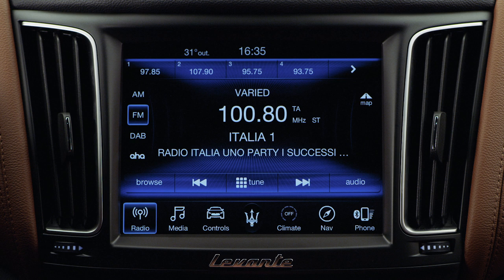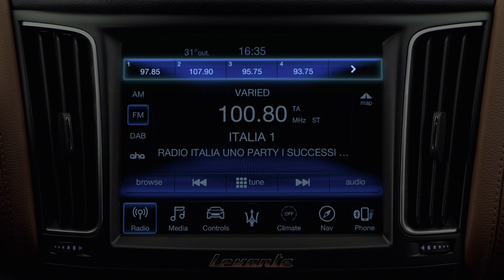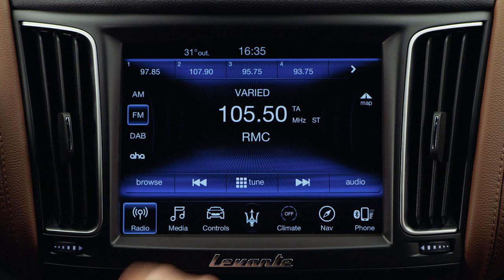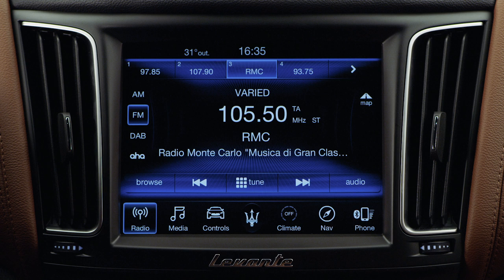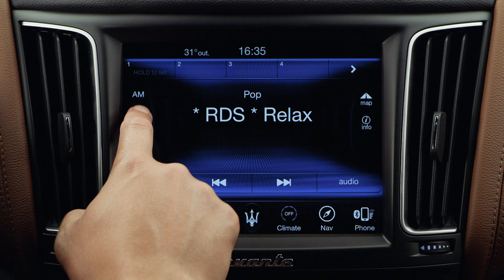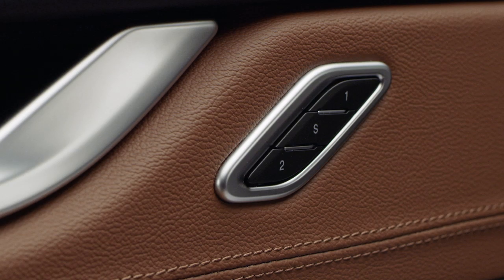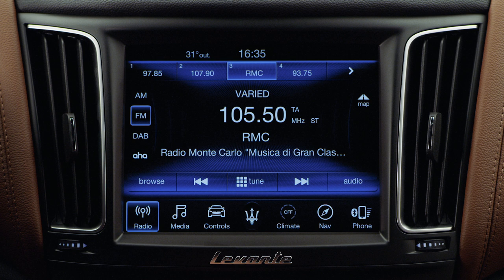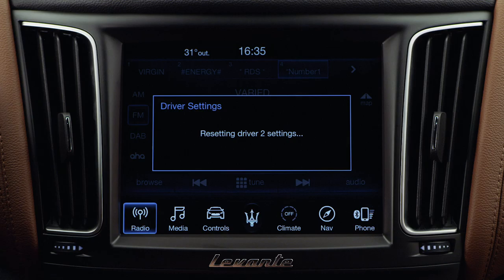Maserati. Infotainment series. Radio presets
The Maserati Levante, Ghibli and Quattroporte radio is equipped with the following modes: FM, AM and DAB (optional).
Discover how to use radio presets by watching the video.